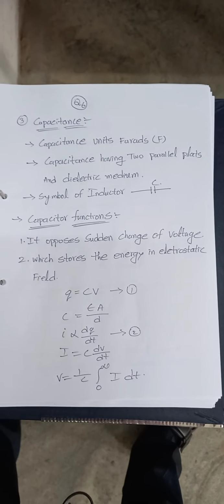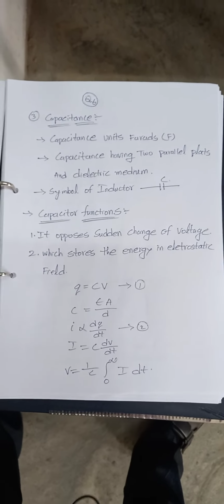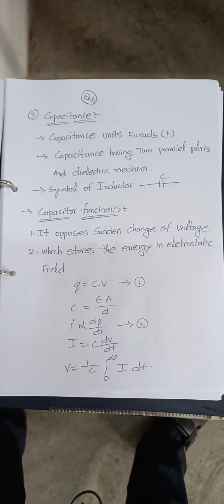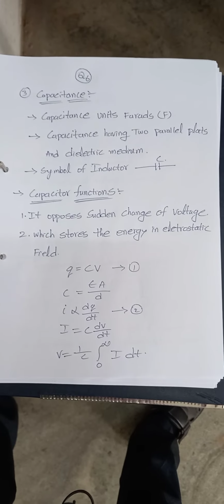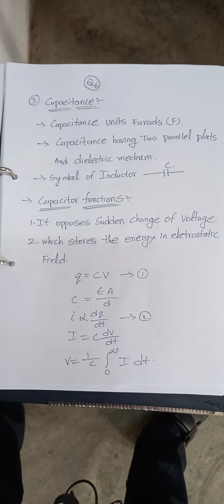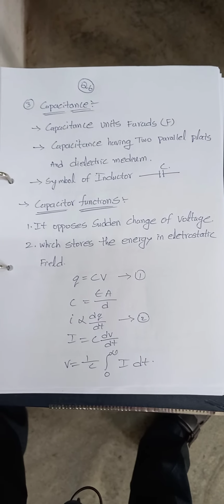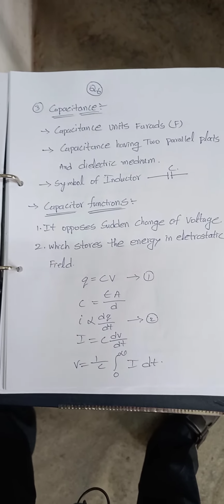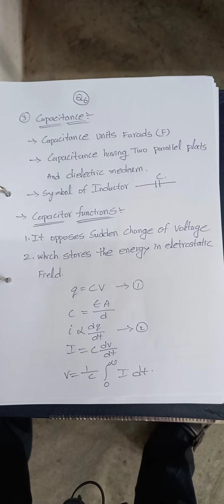short answer6 capacitance